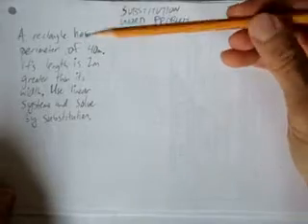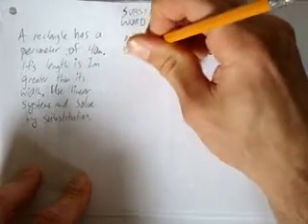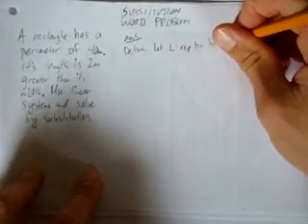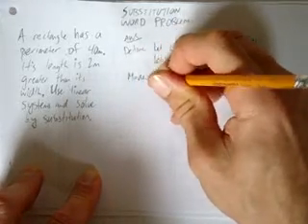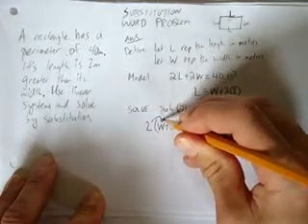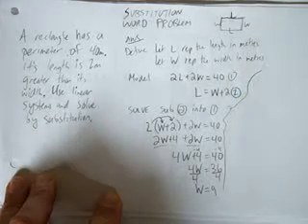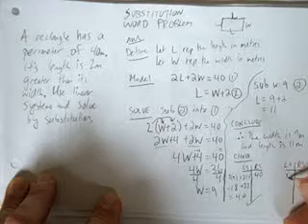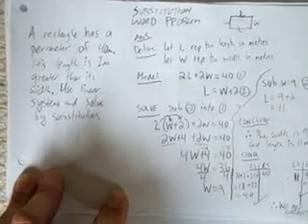SOLVING A LINEAR SYSTEM WORD PROBLEM USING SUBSTITUTION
MAIN RELEVANCE: MPM2D
Here we solve a word problem using substitution.